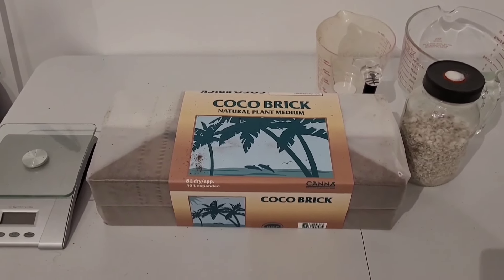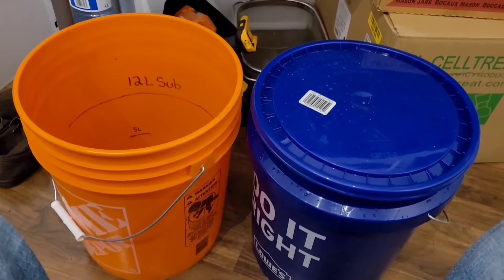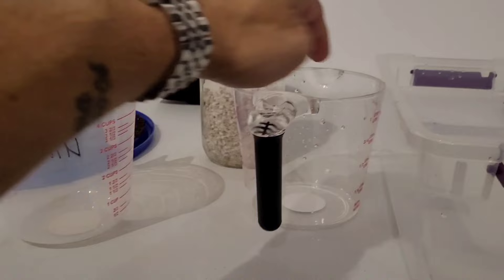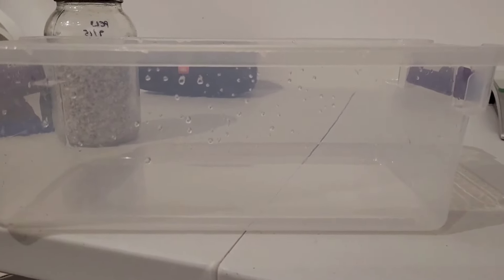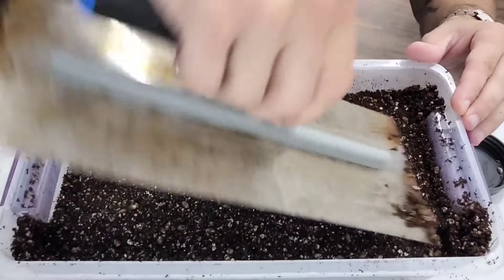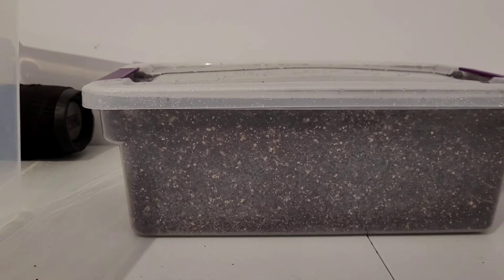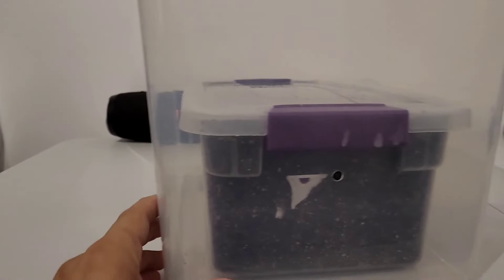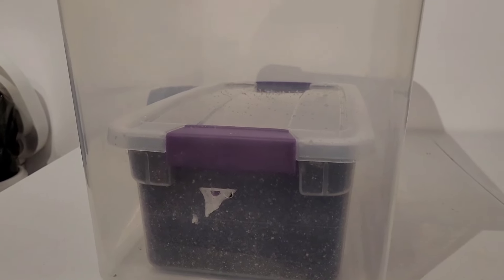How to grow mushrooms at home: Shoebox Tek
This TEK utilizes more substrate than the standard recipe to maximize your flush. With a 1:6 spawn-to-substrate ratio, you want to be extra certain that your spawn is clean/free from bacteria or mold, as the extra moisture in the substrate will promote aggressive contaminant blooms.

A note from CANNA:

The Canna Trichoderma myth:

"Trichoderma spp., or any other microbe for that matter, is not inherent in, added to, or cultured for the coco medium CANNA uses."

There's no issue with Canna, whatsoever.